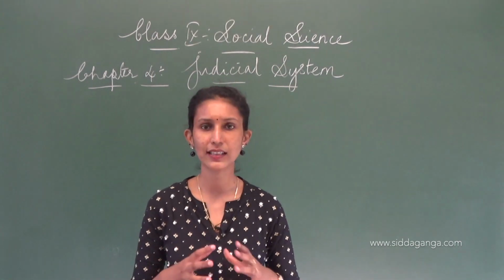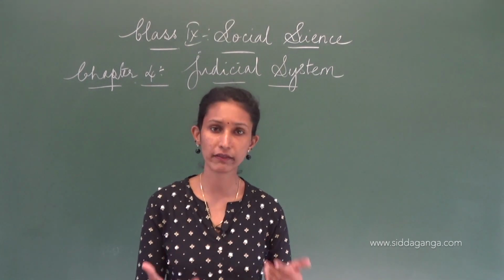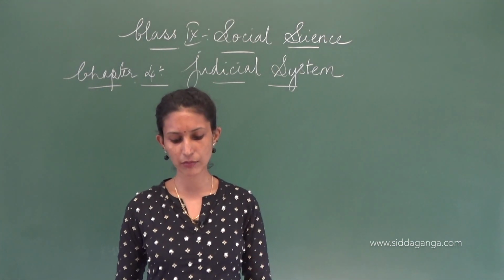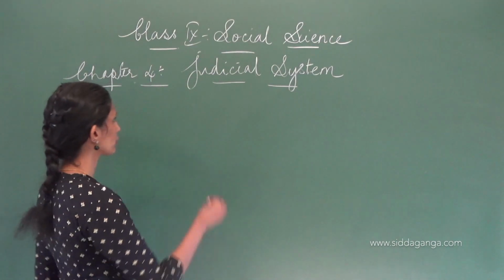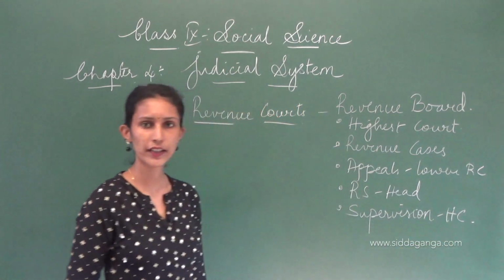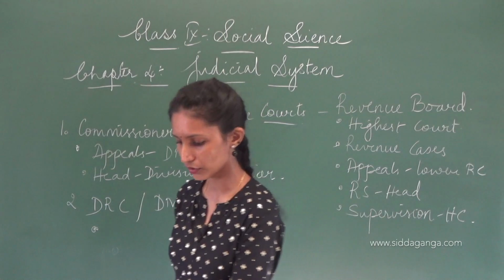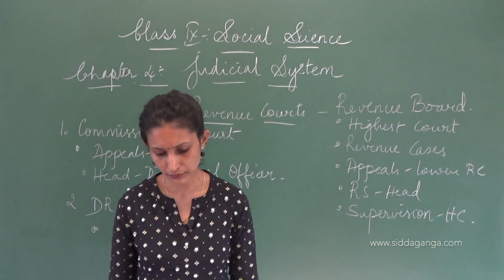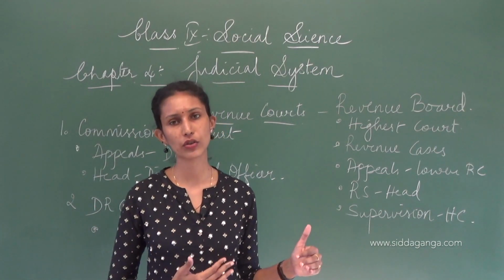STATE 9 - SOCIAL - JUDICIAL SYSTEM - PART 2